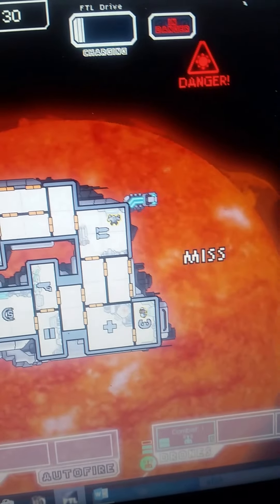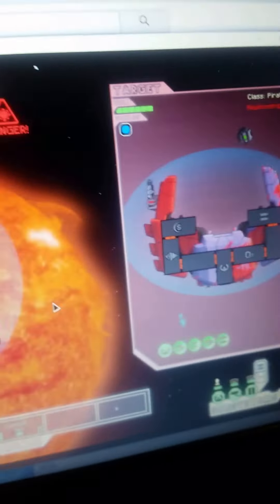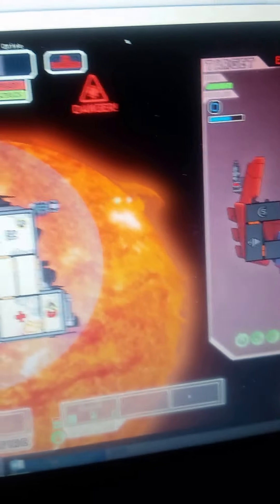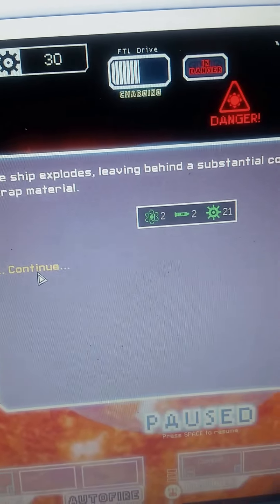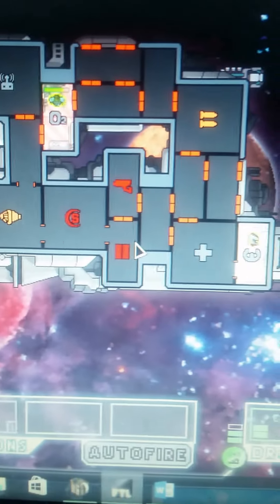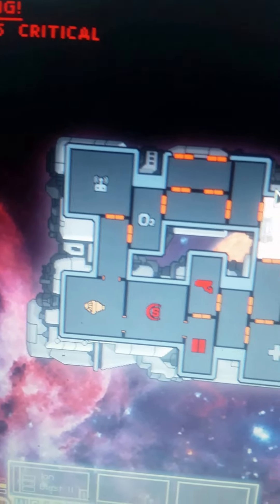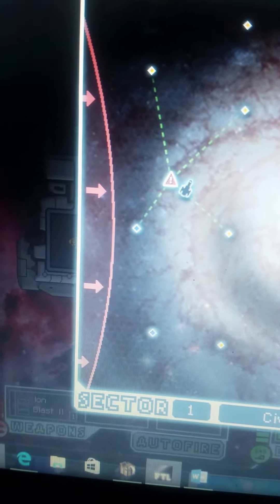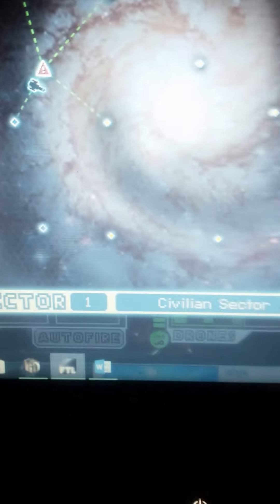FTL 1 faster than light.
Hi. So I'm now doing game play videos 1 per day. Bye